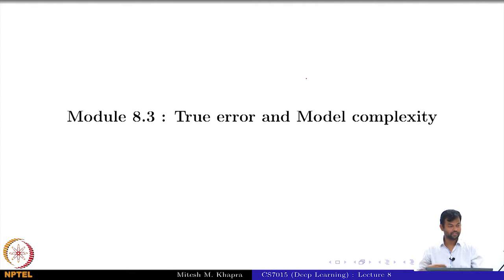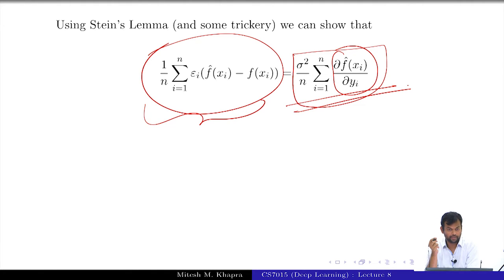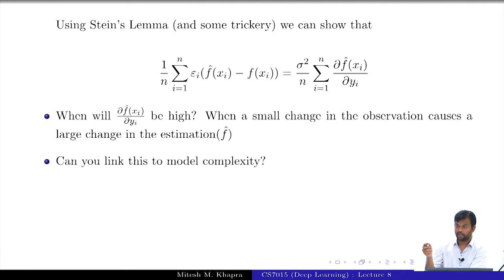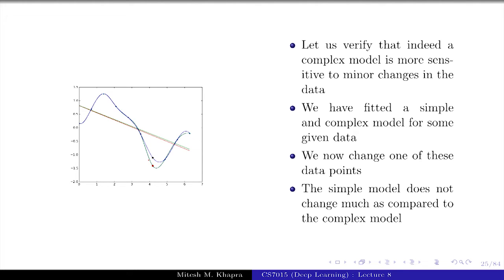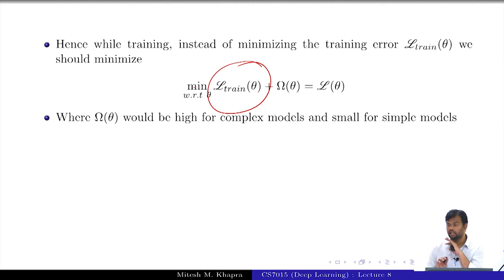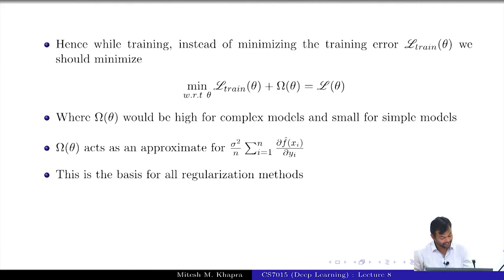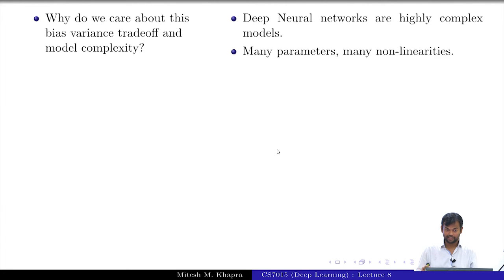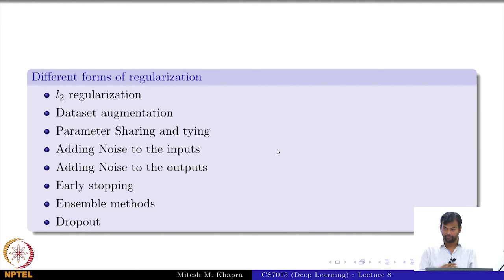Deep Learning(CS7015): Lec 8.3 True error and Model complexity